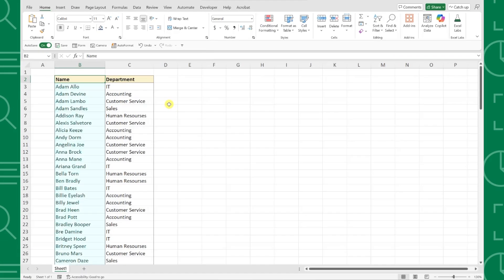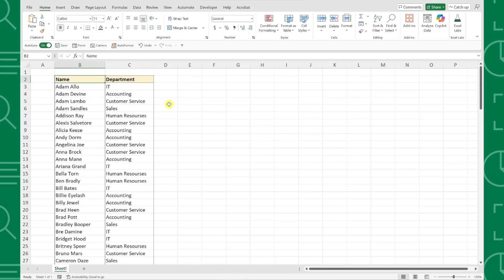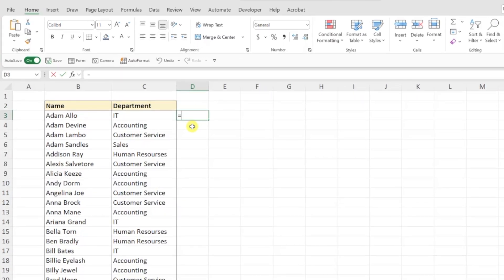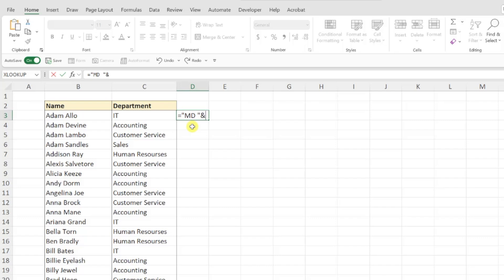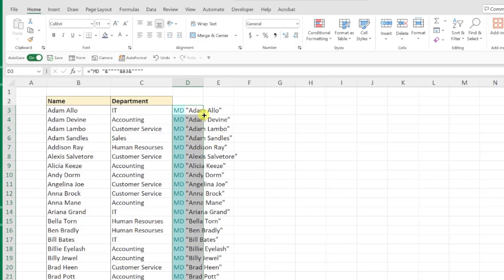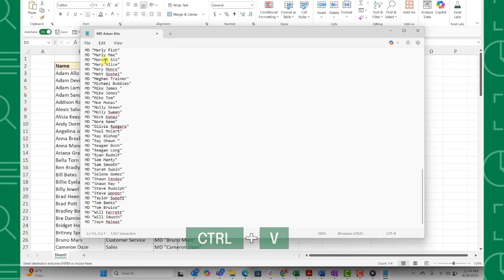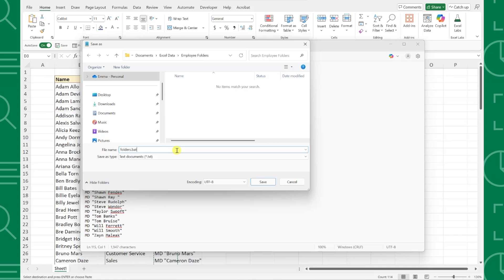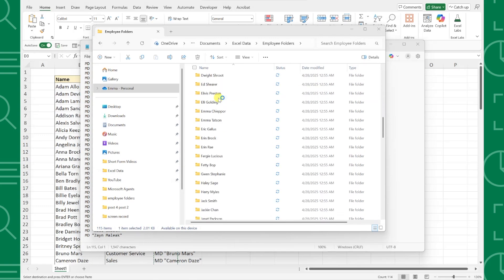Create HUNDREDS of Employee Folders in Seconds with this Excel Hack!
Stop creating employee folders one by one! In this video, I'll show you a simple Excel Formula That Creates All Your Employee Folders in SECONDS, saving you hours of tedious work.

Here's what you'll learn:
·The exact Excel formula to generate folder creation commands
· How to use the MD (make directory) command in your formula
· Converting your Excel data into a batch file
· Running the batch file to instantly create all folders at once

This efficient Excel formula trick will transform how you set up employee folders and is perfect for HR professionals, IT administrators, or anyone who needs to create multiple folders quickly. No coding knowledge or VBA required!

🕰️ TIMESTAMPS
0:00 - Introduction
0:18 - Setting up the Excel formula
0:33 - Creating the MD commands
1:21 - Saving as a batch file
1:55 - Running the batch file
2:05 - Wrap up